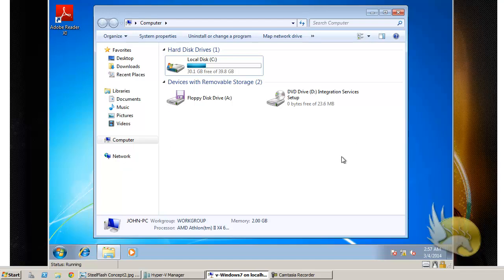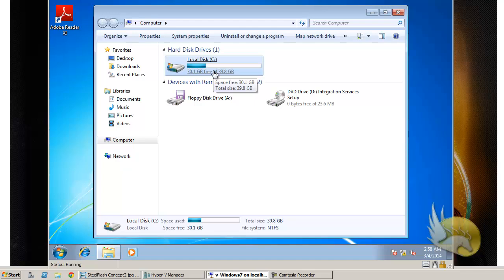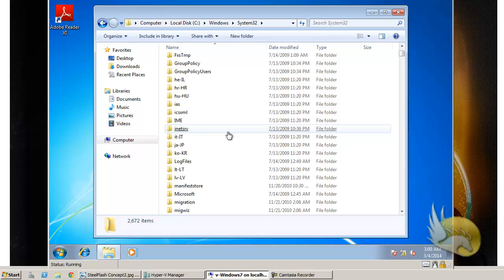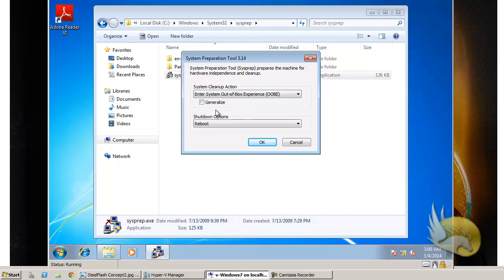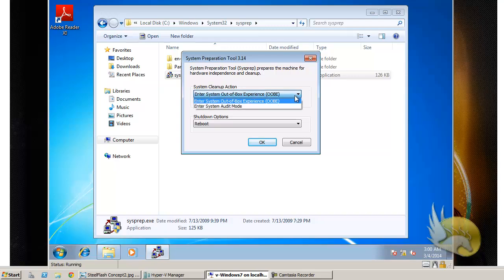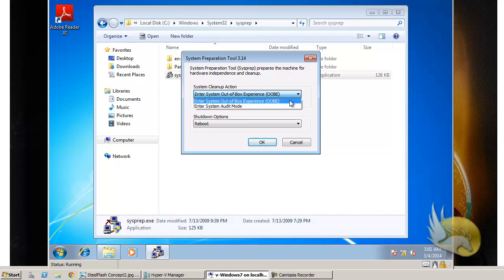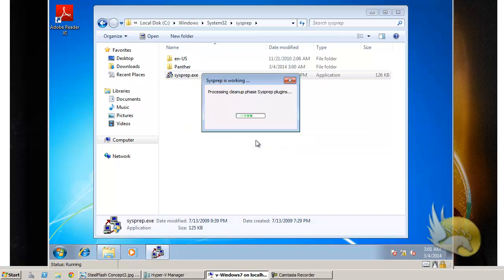001 Intro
Installation of Windows seems like an easy task but when you want to deploy Windows to multiple computers then you need to prepare some resources and master some techniques to make it efficient and fast.
I have described some of those techniques here that you can apply to receive the best out of your time and efforts.